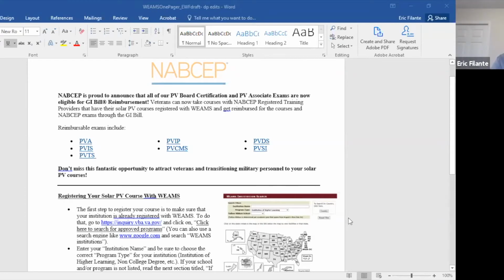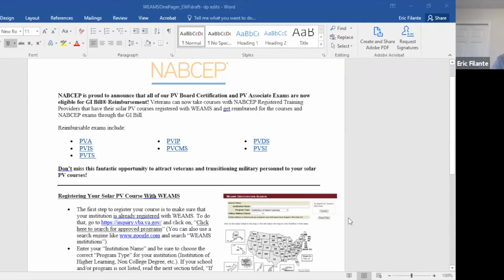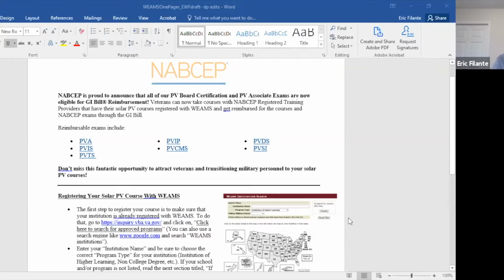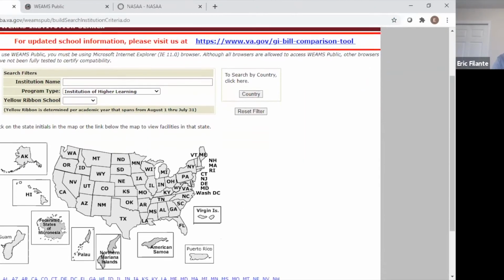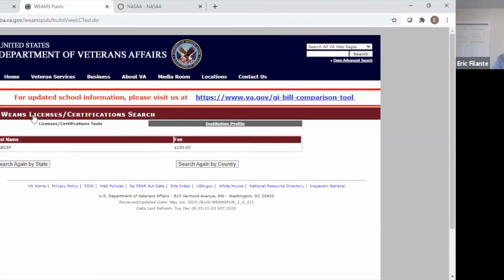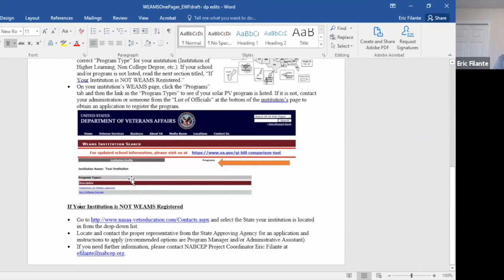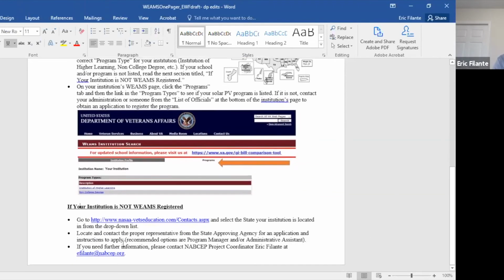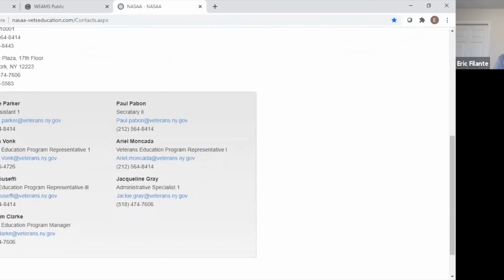WEAMS Registration Tutorial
Hello! This is an instructional video for our Training Providers to add their solar/PV courses to the WEAMS registry database.

GI Bill® is a registered trademark of the U.S. Department of Veterans Affairs (VA). More information about education benefits offered by VA is available at the official U.S. government Web